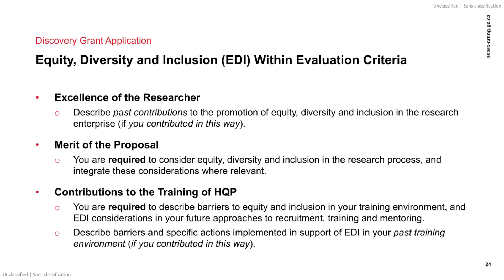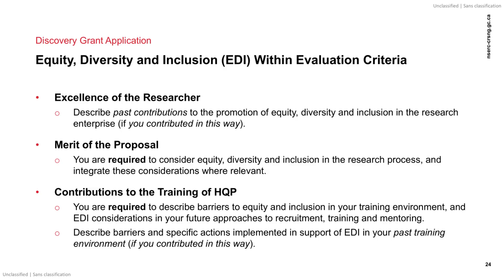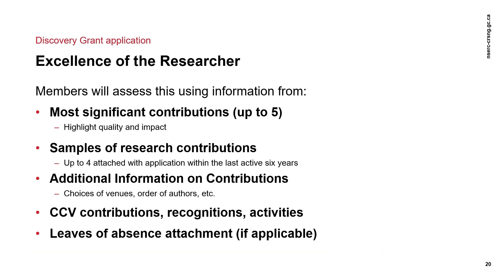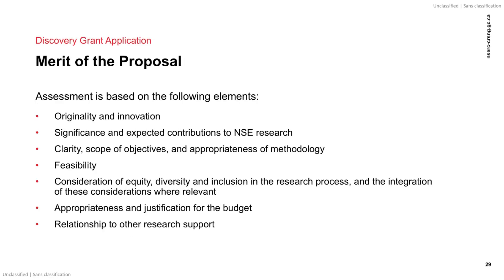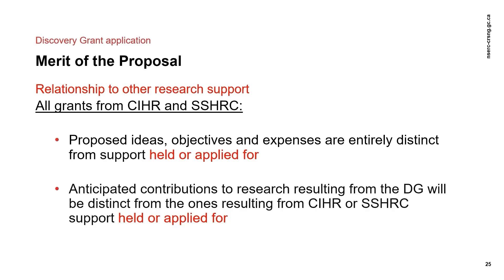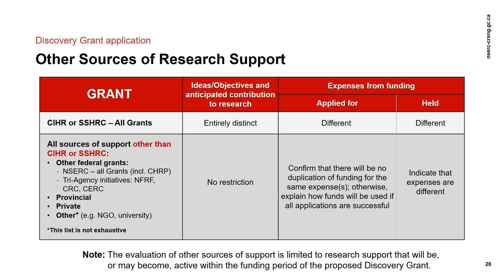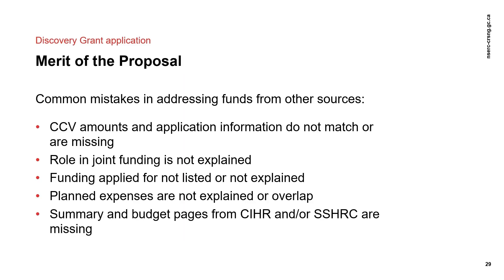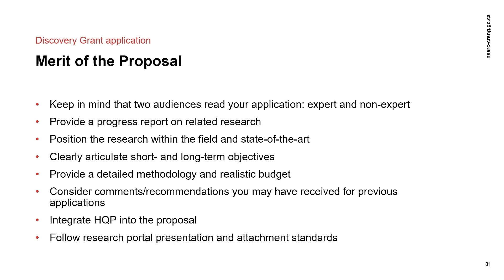Submit a Full Application | NSERC DG – Part 2 of 3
For important updates relating to the 2026 competition, please refer to the “How to prepare a Discovery Grant Full Application”

Time stamps:
[00:10] Introduction
[00:13] Equity, Diversity & Inclusion
[03:35] Excellence of the Researcher
[06:35] Merit of the Proposal
[11:50] Subject Matter Eligibility
[14:40] Tips - Merit of the Proposal